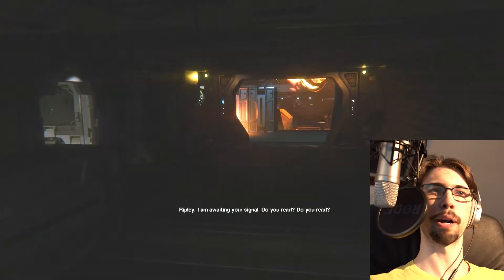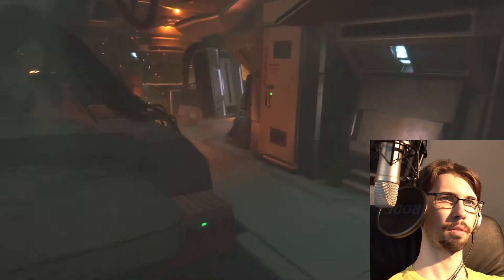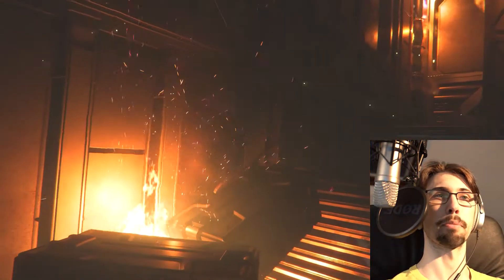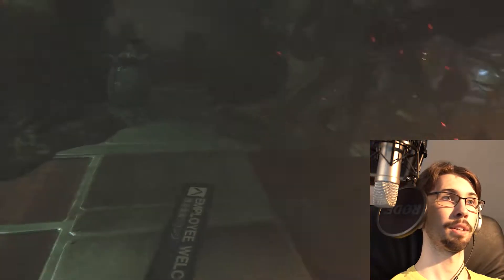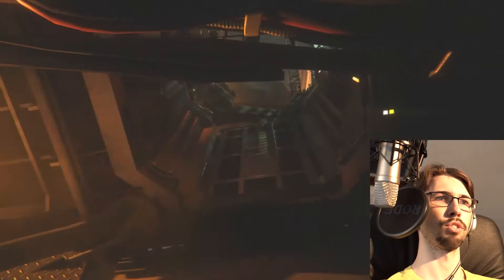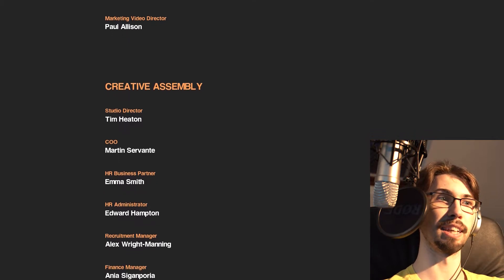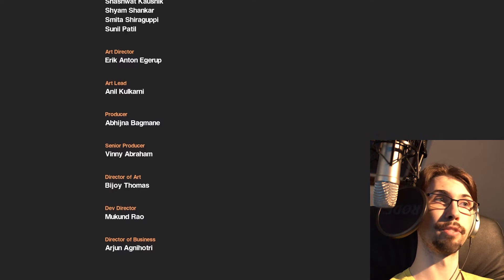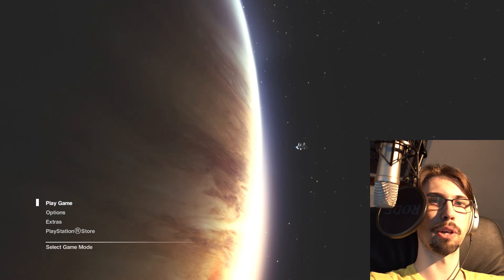ALIEN: ISOLATION - Nightmare Difficulty #14 (Mission 18) Review + FINALE!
Alien: Isolation is a first person survival-horror game, developed by Creative Assembly and released on October 6th 2014 and published for Microsoft Windows, Playstation 3, Playstation 4, Xbox 360 and Xbox 1.

Alien: Isolation takes place 15 years after the events of Alien and allows you to play through Amanda Ripley's quest to discover just what happened to her mother. Her mission takes her to a decommissioned trading station on the fringes of space and enters a desperate battle for survival as the ruthless alien roams free. Underpowered and underprepared, you'll need to scavenge resources and improvise solutions not just to unravel the truth, but to simply stay alive.

Like with Monster Hunter World, this is going to be a casual (as much as I can make it xD) series for a bit of fun whilst giving tips on the game here and there. :)